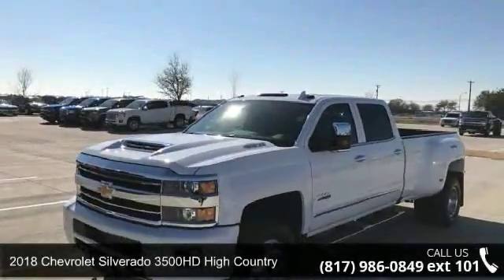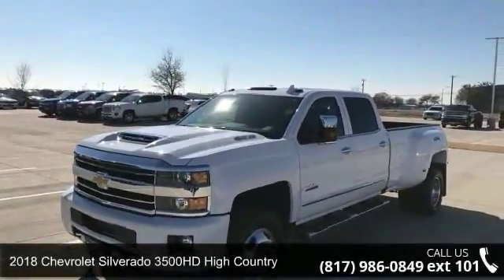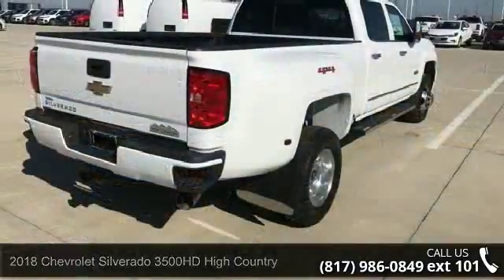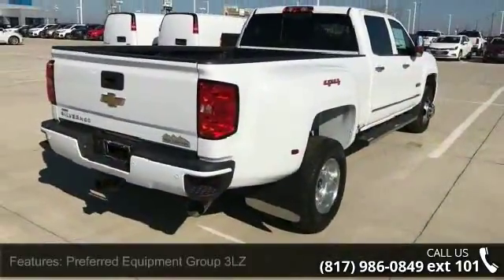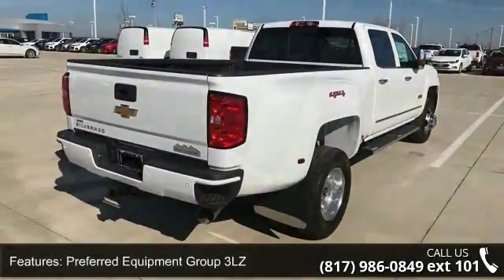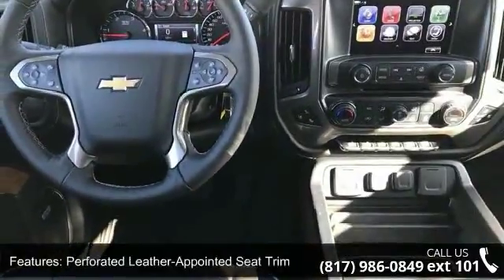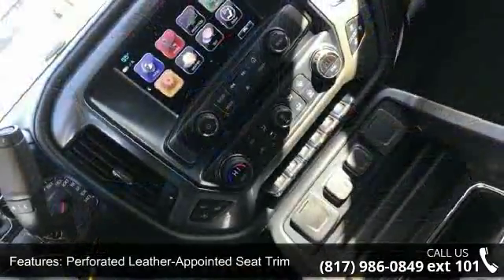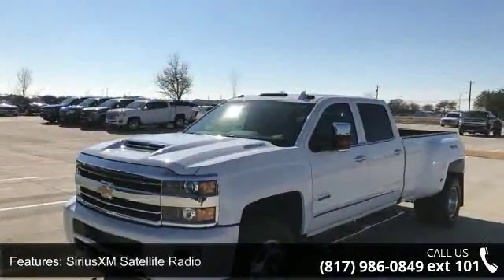2018 Chevrolet Silverado 3500HD High Country - Carlisle G...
Price includes: $500 - General Motors Consumer Cash Program. Exp. 01/31/2018, $1,000 - Chevrolet National Purchase Bonus Cash. Exp. 01/31/2018   Recent Arrival! Summit White 2018 Chevrolet Silverado 3500HD High Country Allison 1000 6-Speed Automatic Duramax 6.6L V8 Turbodiesel Allison 1000 6-Speed Automatic, 4WD, Jet Black Medium Ash Gray Piping Stitching Leather.PLEASE NOTE: We are humans, working with computers, toward a goal of accurately and timely updating pricing on a large stock of inventory. Errors due to accounting inputs and/or software reliability are always a possibility. PLEASE CALL DEALSERSHIP TO CONFIRM VEHICLE AVAILABILITY AND PRICE.